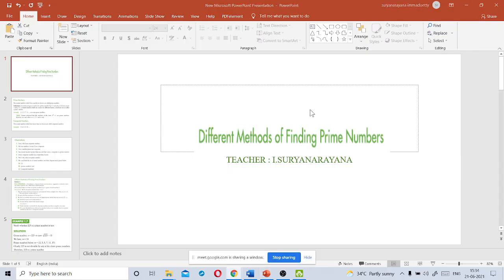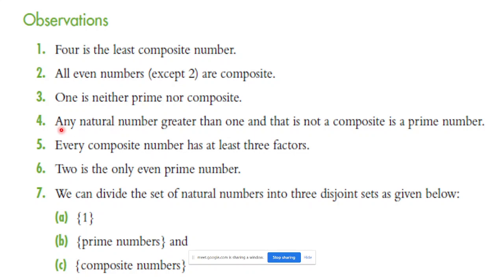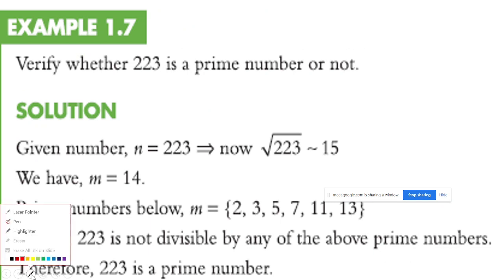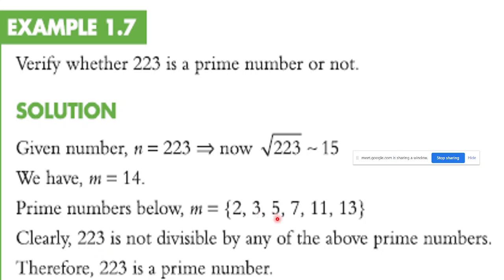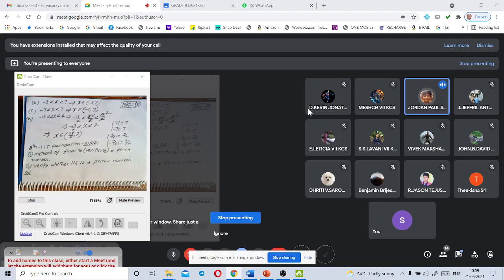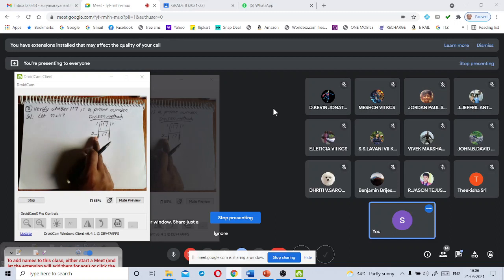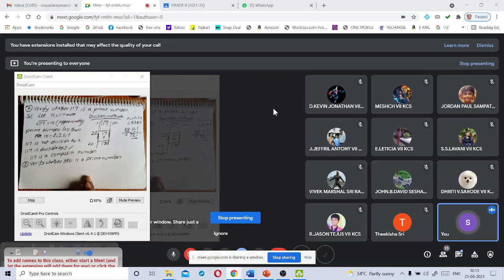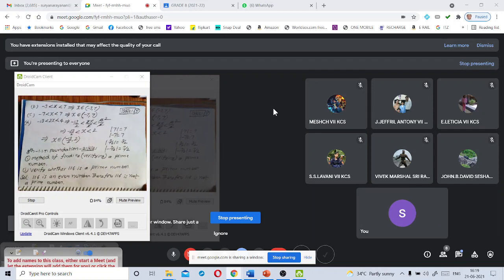8th - I.I.T.Foundation - Different Methods of Finding Prime Numbers for 21/06/2021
8th - I.I.T.Foundation - Different Methods of Finding Prime Numbers for 21/06/2021